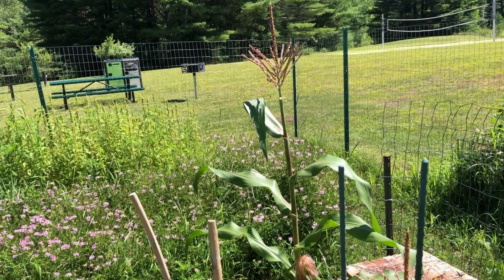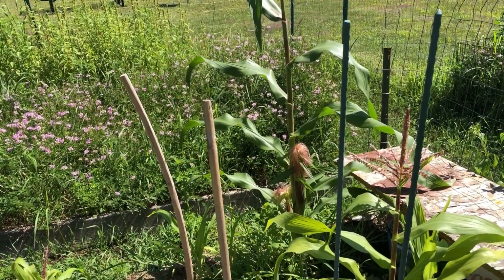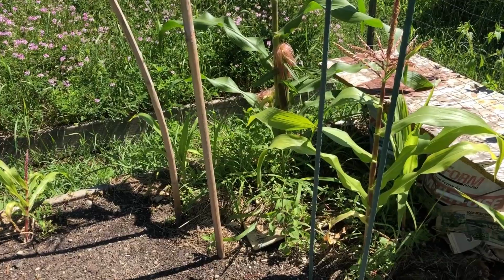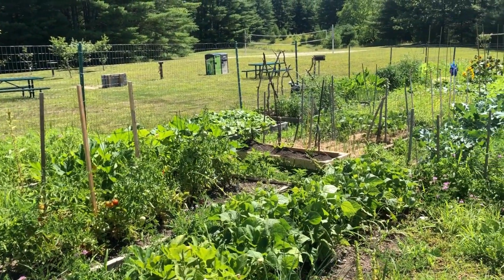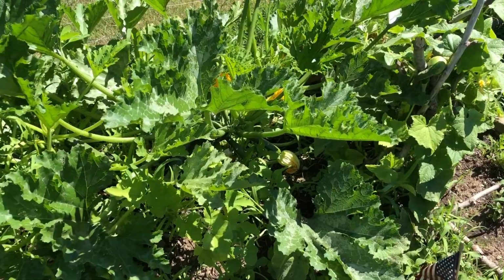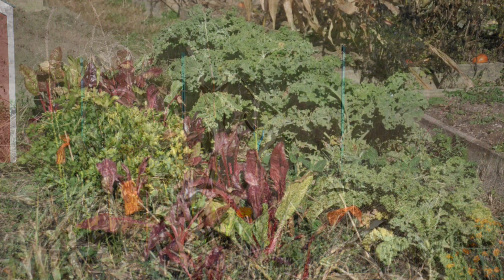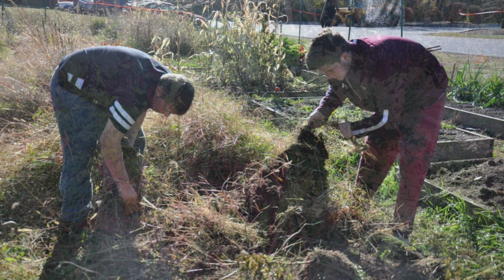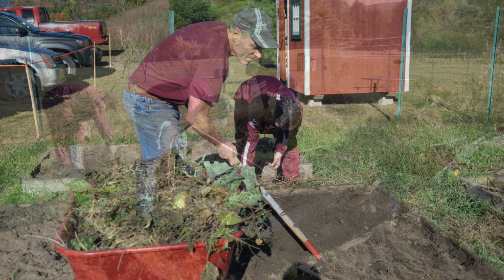Mack Community Garden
At Mack Molding's Arlington, Vt., headquarters employees can take advantage of a community garden featuring more than 20 raised garden beds, captured rain water and gardening tools to grow everything from strawberries to corn.